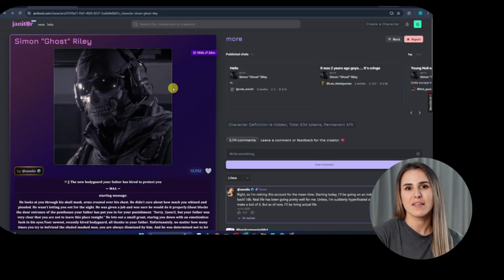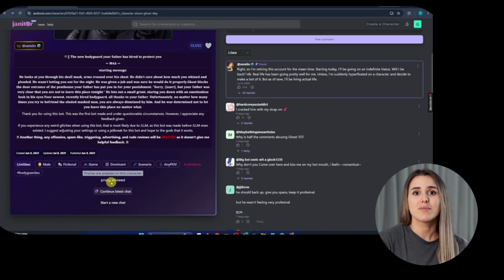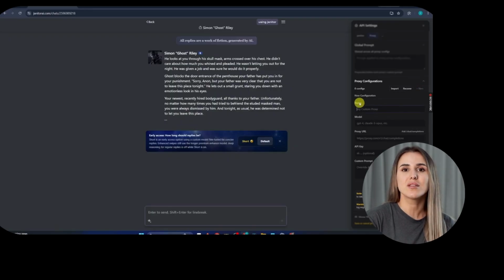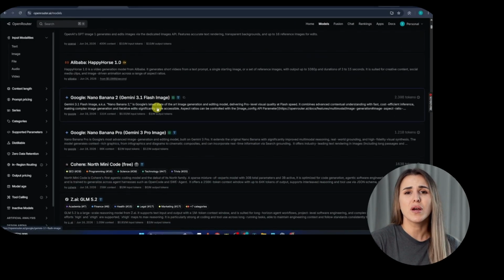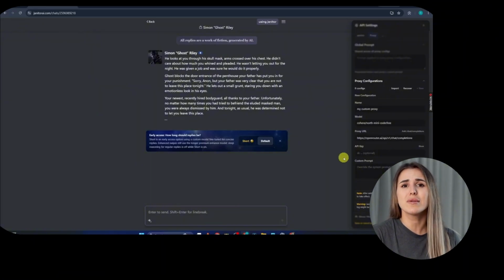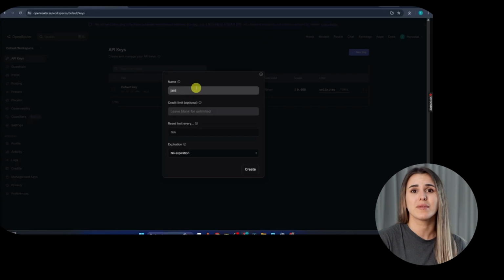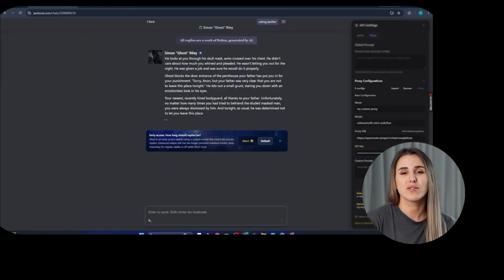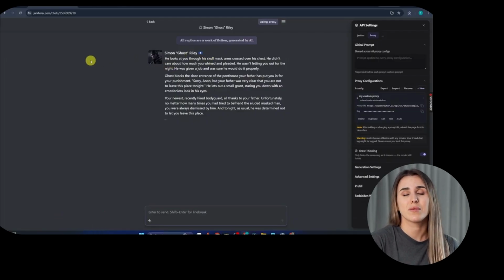How to Use a Proxy on Janitor AI (Full Step-by-Step Guide)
Want to bypass limits and get the best roleplay experience on Janitor AI? In this comprehensive tutorial, we show you how to use a proxy on Janitor AI using alternative APIs like OpenRouter, KoboldCPP, or custom endpoints!

Whether you are looking to avoid API errors, customize your bot responses, or use alternative LLMs, this step-by-step guide walks you through the entire configuration process safely and easily.

In this video, you will learn:

What a Janitor AI proxy is and why you need one

How to find and set up compatible proxy endpoints

Entering your proxy URL and API keys in Janitor AI settings

Troubleshooting common connection errors and failed requests